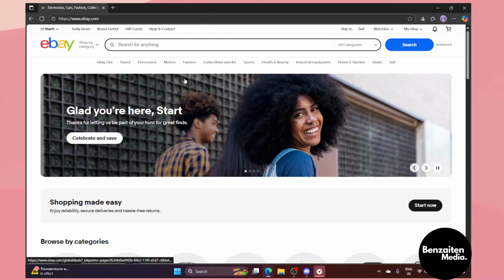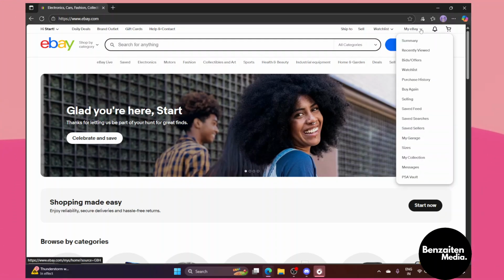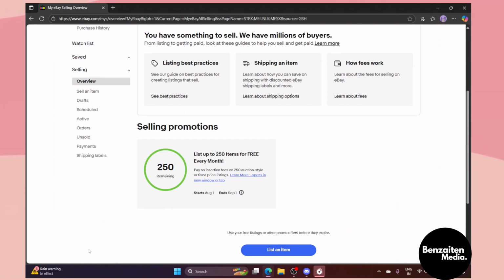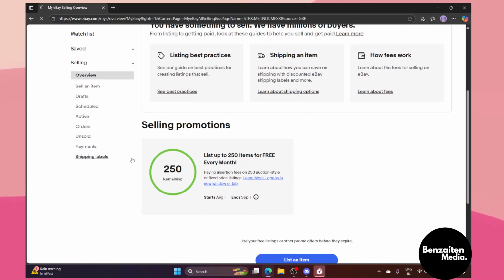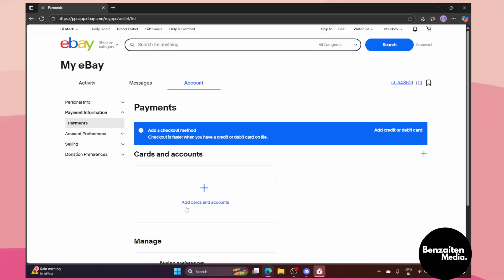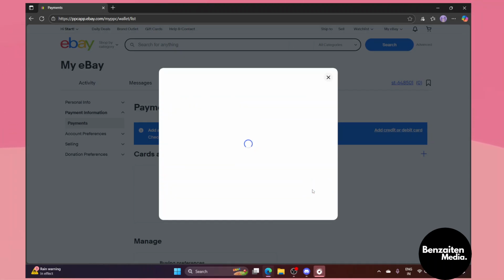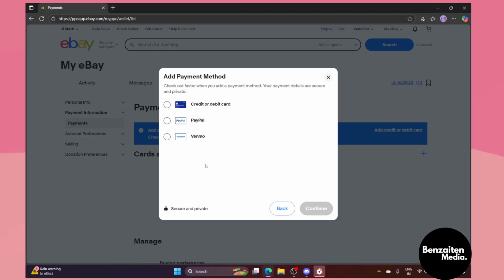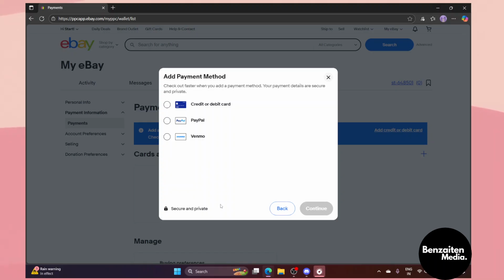How To Add and Connect Your Bank Account to eBay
🏦 Want to get paid smoothly on eBay? In this video How To Add and Connect Your Bank Account to eBay, I’ll guide you step by step on how to link your bank account with your eBay seller account. This ensures secure transactions, quick payouts, and hassle-free selling. Perfect for beginners setting up their eBay seller profile in 2025 🚀.

🔍 What You’ll Learn in This Tutorial:
✅ How to access eBay payment settings
✅ Step-by-step process to add your bank account
✅ How to verify your bank account details
✅ Managing payout preferences on eBay
✅ Tips to ensure smooth and secure payments

🌟 Key Features Covered:

eBay managed payments setup

Adding and verifying bank accounts

Updating payout options

Troubleshooting common payment issues

Ensuring account security and smooth transactions

💡 Best For:
New eBay sellers or anyone who wants to securely connect their bank account for faster and safer payouts.

🎓 Bonus Tips:

Always double-check your bank account details before submitting

Enable two-step verification for added account security